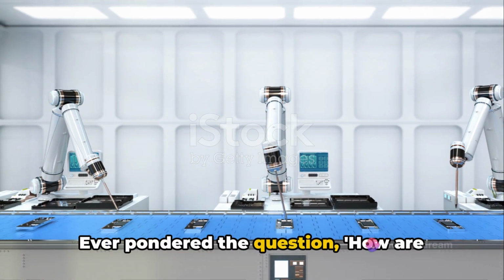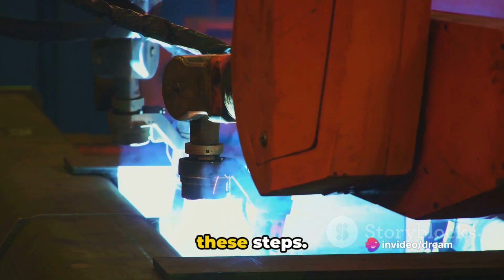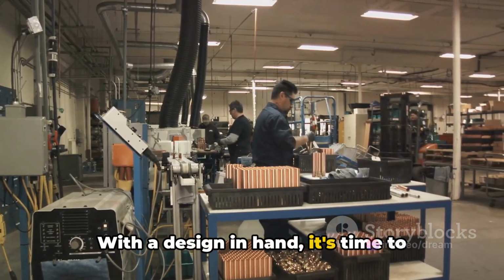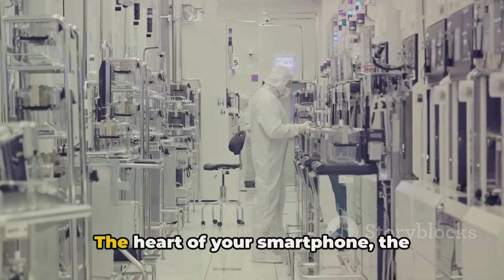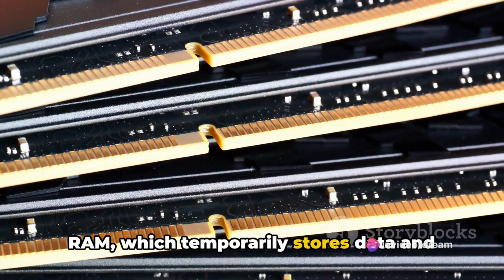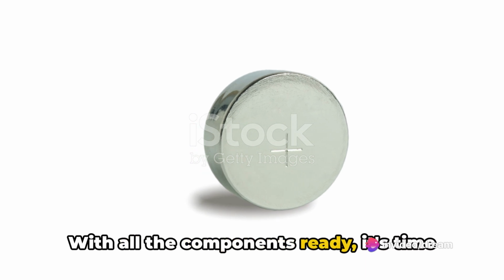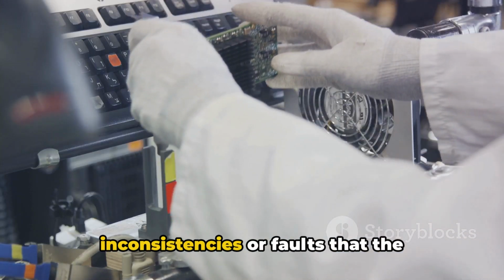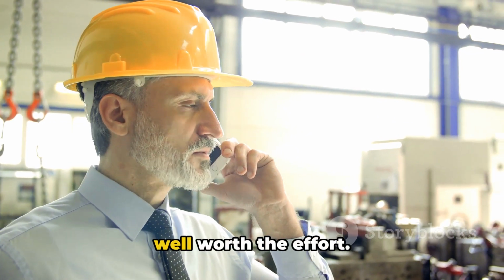How Smartphone are made in Factory: Crafting the Future in Every Circuit ✨📱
"Inside the Smartphone Factory: Crafting the Future in Every Circuit ✨📱"

🔍 Ever wondered about the incredible journey your smartphone undergoes before it lands in your hands? Join us on an exclusive tour inside the high-tech world of smartphone manufacturing! 🏭🌐

📽️ In this fascinating video, we peel back the curtain to reveal the intricate process of creating these pocket-sized marvels. From design to assembly, get ready to witness the magic that goes into crafting the technology that has become an integral part of our daily lives.

🏭 **1. Design and Innovation:** Dive into the creative hub where smartphone designs are born. Learn about the cutting-edge technology and innovation that shapes the look and feel of the devices we can't live without.

🔧 **2. Component Manufacturing:** Explore the precision and intricacy of crafting individual components. From processors to camera modules, witness the birth of the tiny but powerful elements that come together to form your smartphone.

🤖 **3. Assembly Line Magic:** Follow the mesmerizing journey of components as they move through the state-of-the-art assembly line. Watch as skilled technicians and advanced machinery seamlessly bring together the various parts to create a fully functional smartphone.

🔬 **4. Quality Control:** Peek into the rigorous quality control processes that ensure each device meets the highest standards. Discover the testing procedures that guarantee your smartphone is ready to handle the demands of modern life.

🔄 **5. Packaging and Distribution:** From the factory floor to your doorstep, see how smartphones are carefully packaged and prepared for global distribution. Explore the logistics involved in getting these devices into the hands of users around the world.

🌐 **6. Future Technologies:** Gain insights into the innovative technologies that are shaping the future of smartphones. From foldable screens to advanced AI capabilities, discover what's on the horizon for these indispensable gadgets.

👍 If you're fascinated by technology, innovation, and the behind-the-scenes magic of manufacturing, hit the like button, subscribe for more tech journeys, and let's explore the world inside the smartphone factory together! 🌟🤳